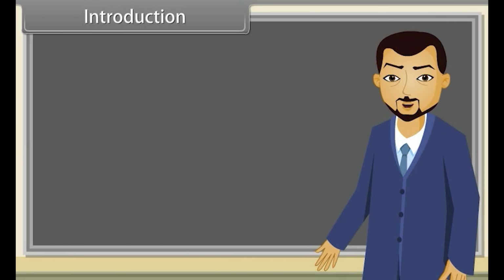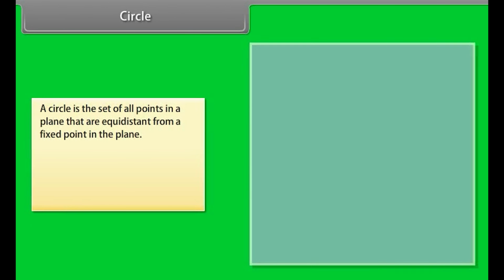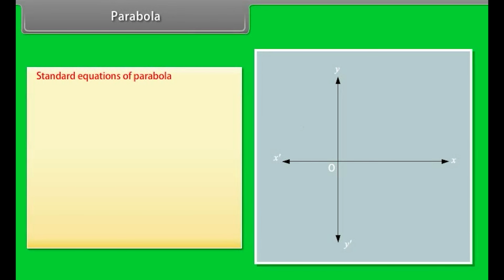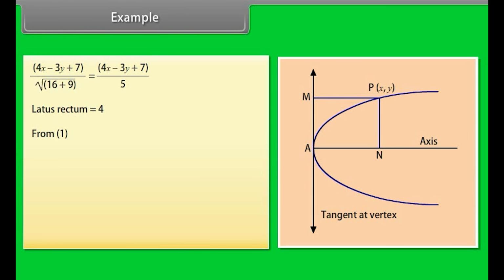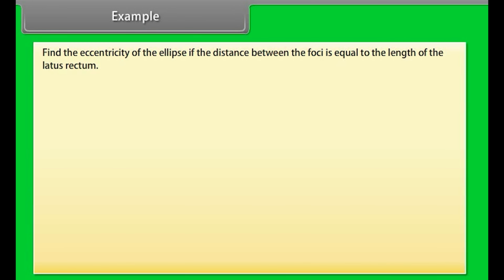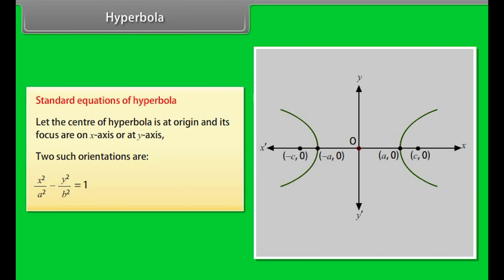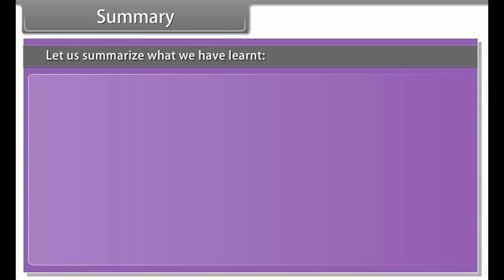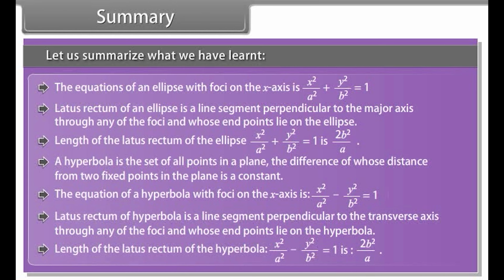Class 11.Mathematics-Conic Section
📚 Chapter: Conic Sections
Subject: Mathematics
Class: 11th

📖 Description:
The chapter Conic Sections deals with curves obtained by the intersection of a plane with a double-napped cone. These curves — circle, ellipse, parabola, and hyperbola — are studied for their equations, properties, and applications. This topic combines algebra and geometry, giving a visual and analytical understanding of these shapes.

🧠 Key Concepts:
Definition of Conic Sections and their classification

Circle: Standard equation, center, radius

Parabola: Focus, directrix, axis, and standard equations

Ellipse: Major axis, minor axis, foci, eccentricity

Hyperbola: Transverse and conjugate axes, eccentricity

Eccentricity as a measure of shape

Latus Rectum and its significance

General equation of a conic and transformation to standard form